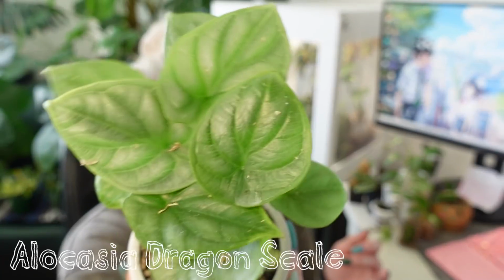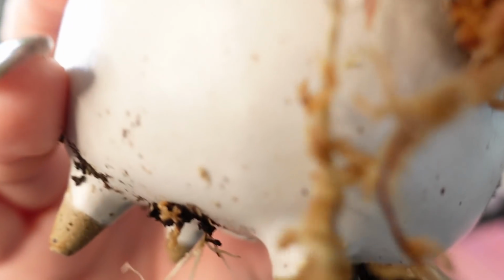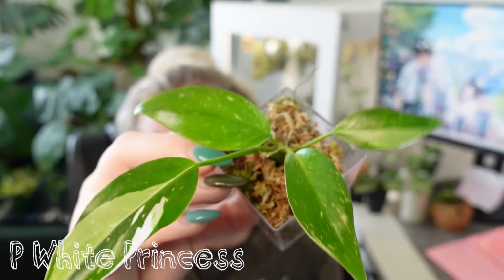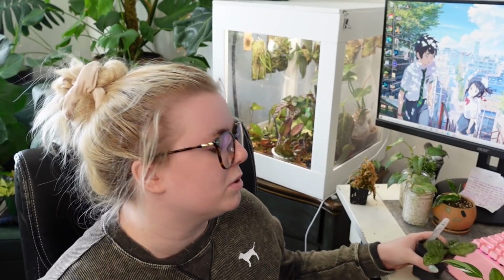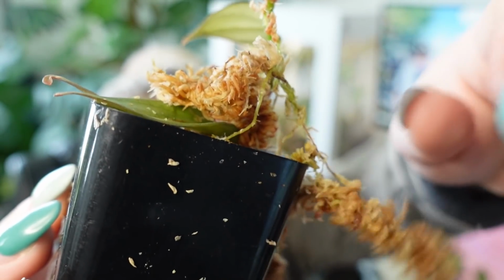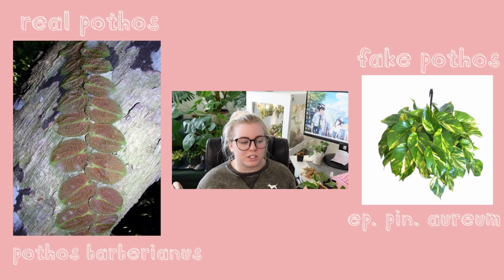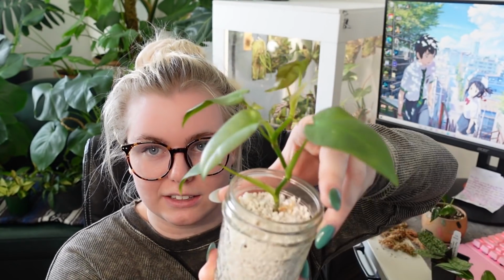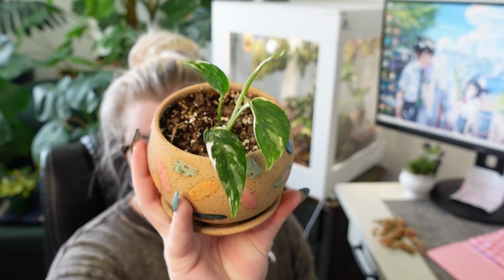My 10 Favorite Tiny Houseplants! Cute Small Indoor Plants!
today i show you my favorite tiny houseplants!

MERCH!!!